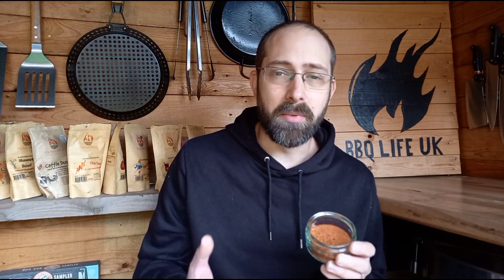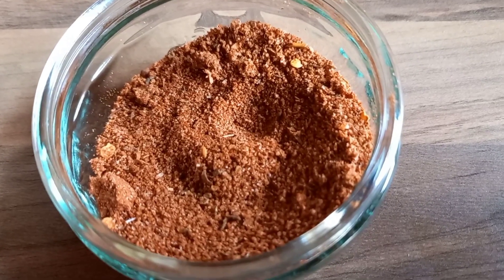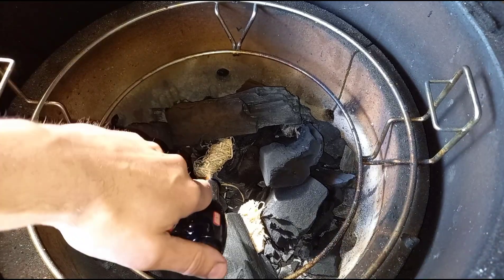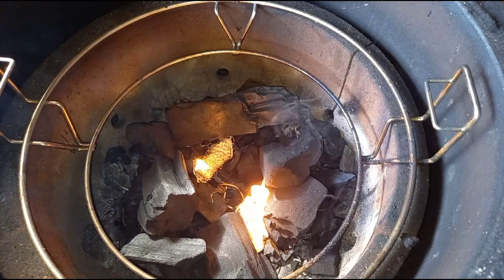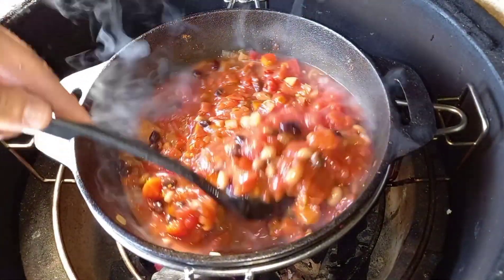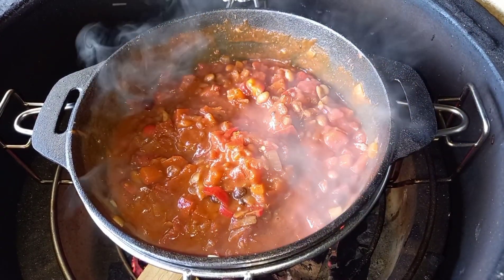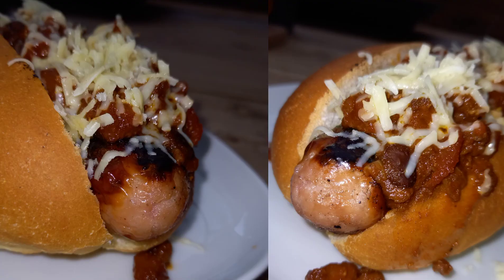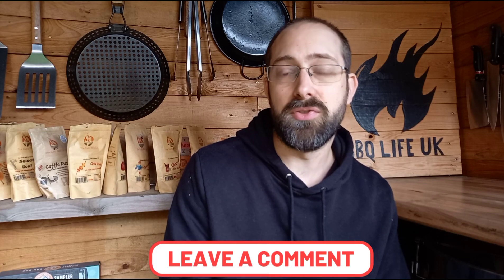EASY TASTY CHILLI || OVER THE TOP CHILLI || ALDI KAMADO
On todays episode I cook the best chilli ever
On the aldi kamado.

Texas Club wax Woodie firelighters, 25 pcs.

⬇️Pizza stone ⬇️
Rocksheat 30.5x30.5 pizza stone square

⬇️ Bbq gloves⬇️
as used in all bbq life uk videos

⬇️Foil drip and cooking pans⬇️

Seasoning:
2 tsp salt
2 tsp cumin
2 tsp coriander
1 tsp chilli powder (more if you want it hotter)
1 tsp paprika
1 tsp smoked paprika
1.5 tsp onion powder
1 tsp garlic powder
0.5 tsp Black pepper

Chlli Seasoning:
3 beef stock cubes

Half this mix. Half in the meat and half for the chilli Seasoning